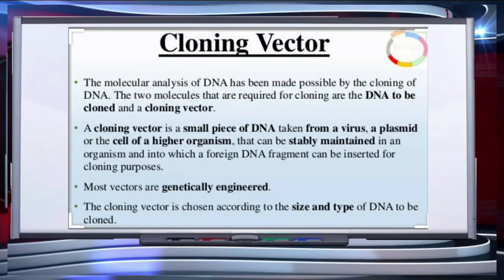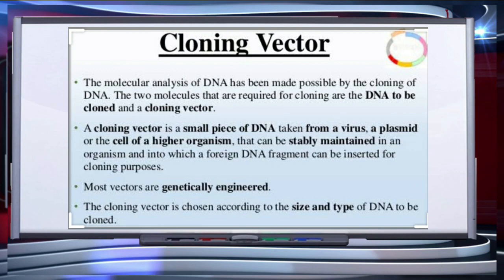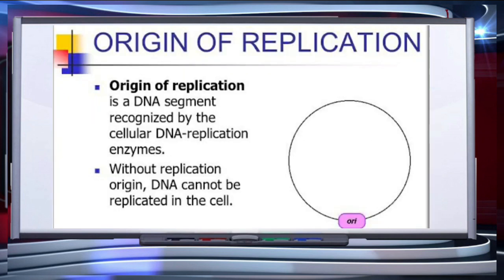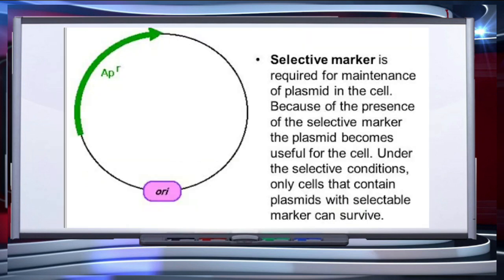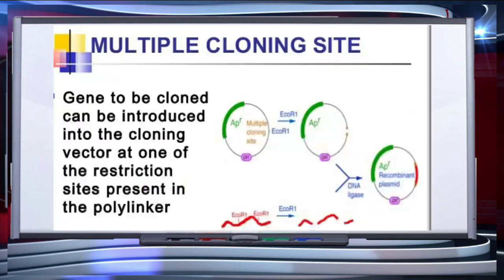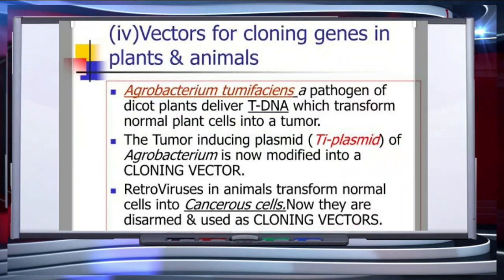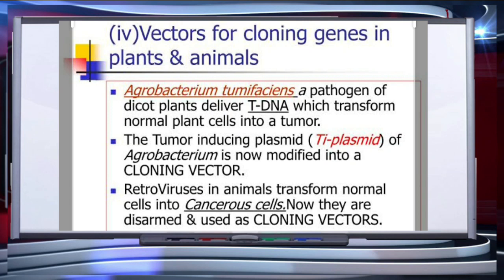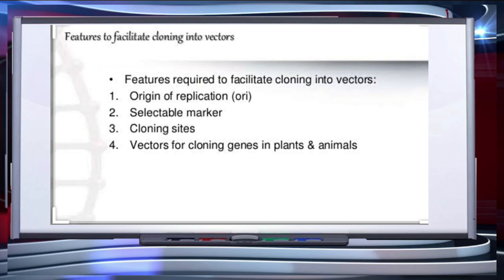Class _12_biology _chapter 11_biotecnology:Principles and processes:cloning vectors